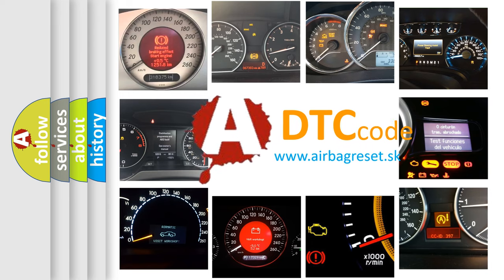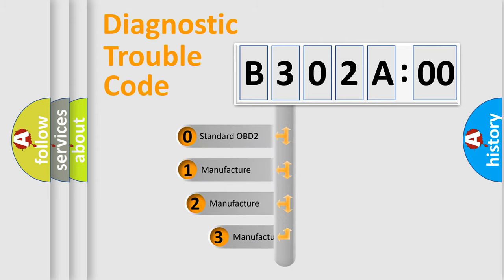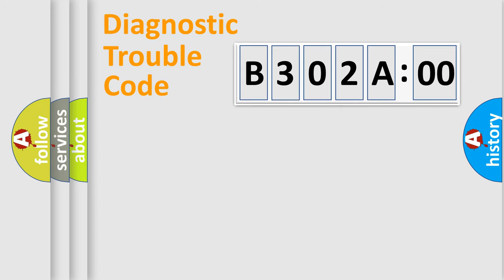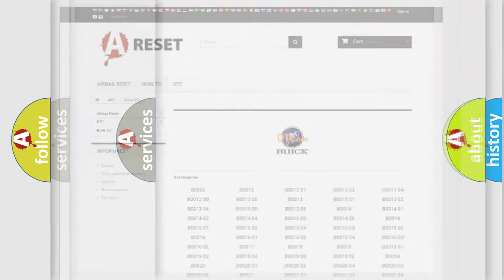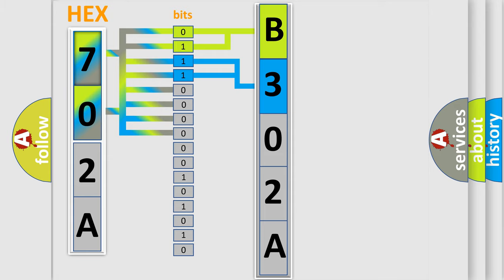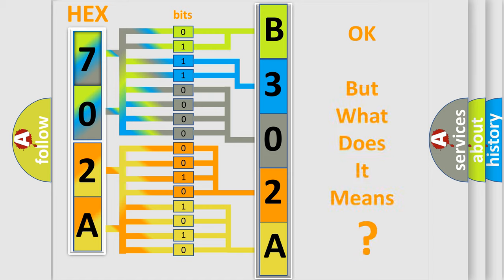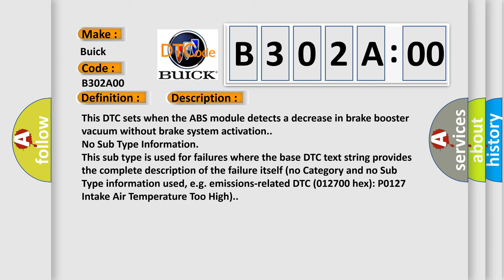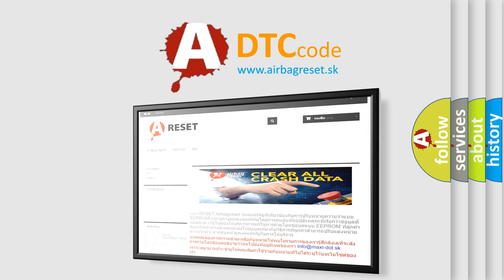DTC Buick B302A-00 Short Explanation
Contents:
0:21 Basic DTC analysis according to OBD2 protocol standard.
1:48 Insight into programming
2:58 A diagnostically understandable description of the Diagnostic Trouble Code
3:05 Basic error definition

Make:
Buick
Code:
B302A 00
Definition:
Vacuum Supply: Fluid Leak or Seal Failure Vacuum Supply: Bus SignalorMessage Failure
Cause:
This DTC sets when the ABS module detects a decrease in brake booster vacuum without brake system activation.